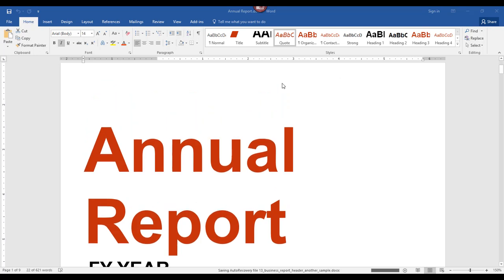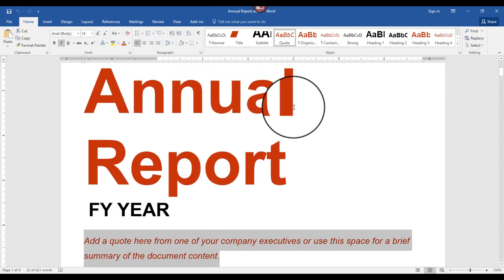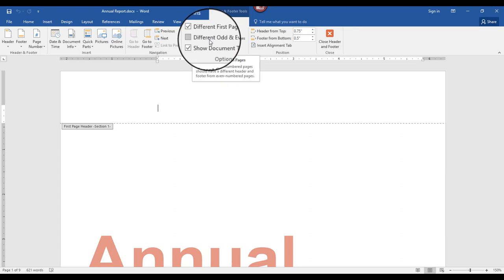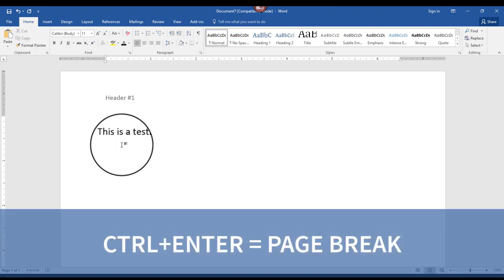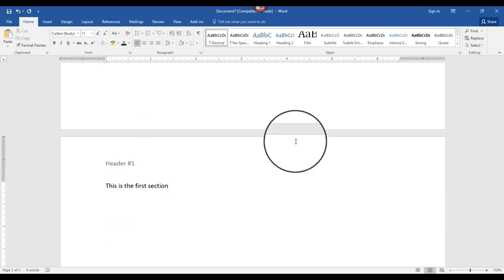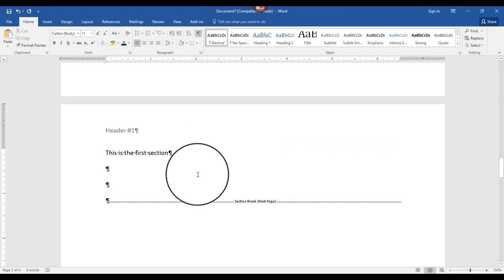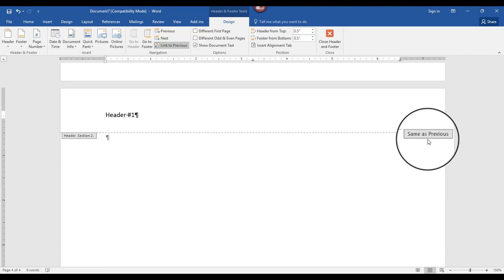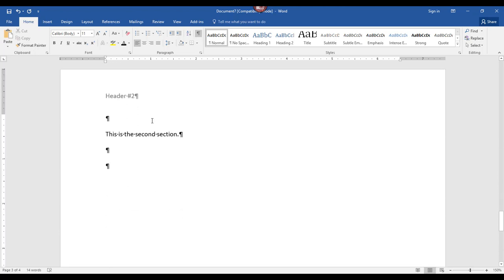MICROSOFT WORD HEADERS AND FOOTERS | FEATURING WORD 2016 | WORD TIPS TRICKS SHORTCUTS #13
All steps have been tested in Word 2007, 2010, 2013 and 2016.

This is video #13 in the series, and includes step-by-step instructions on how to setup headers and footers. Includes an example of a simple header and footer, different first page, and using section breaks to setup headers in different sections of your document.